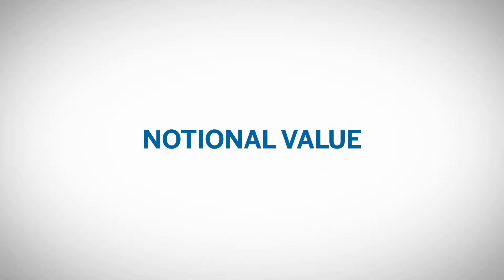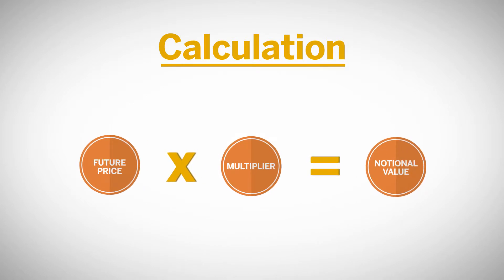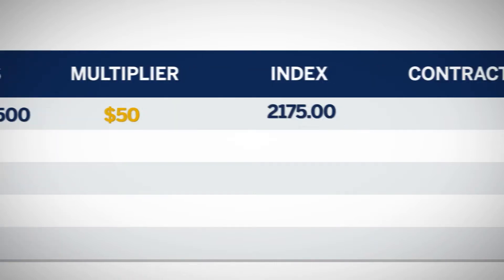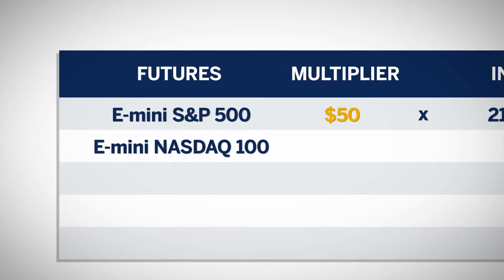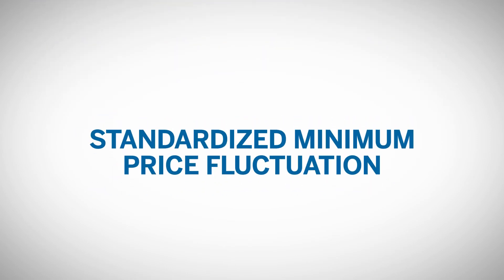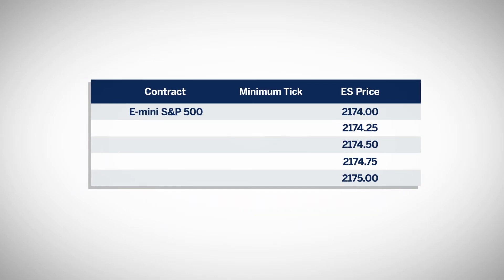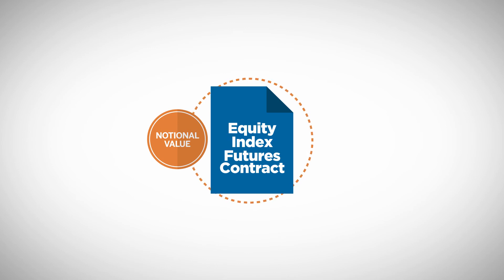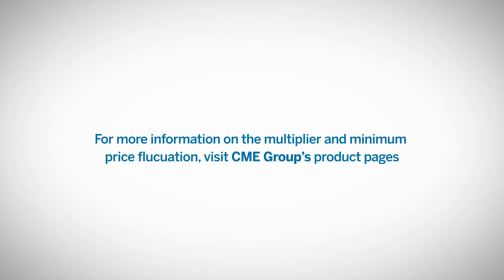Equity Index Notional Value & Price Fluctuation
Understand pricing for Equity Index futures, including how to calculate notional value and tick price.